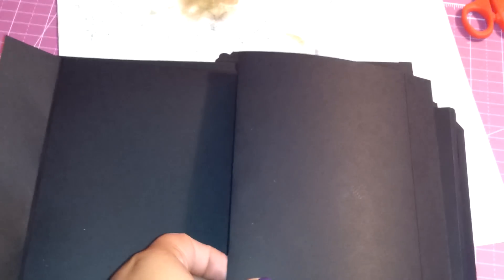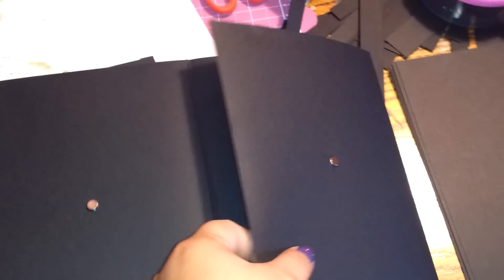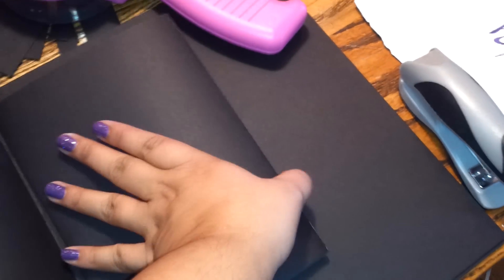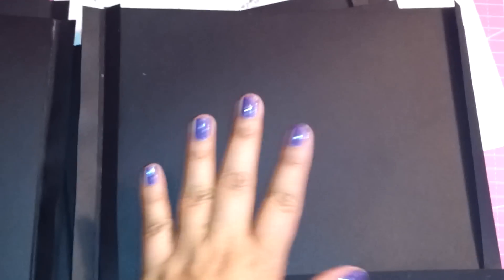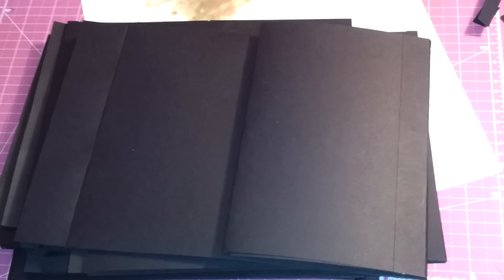Update video for Laura